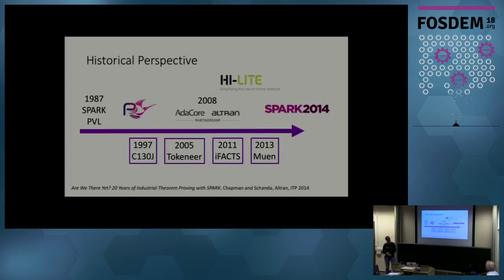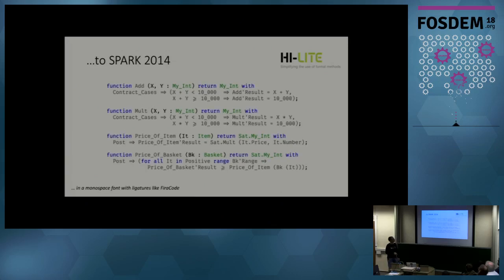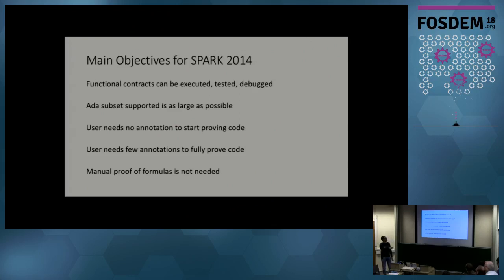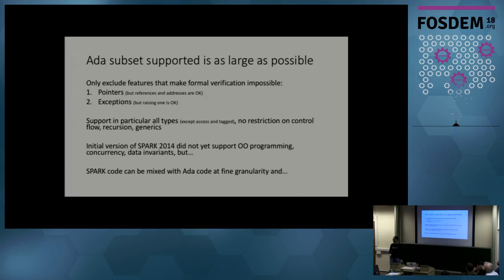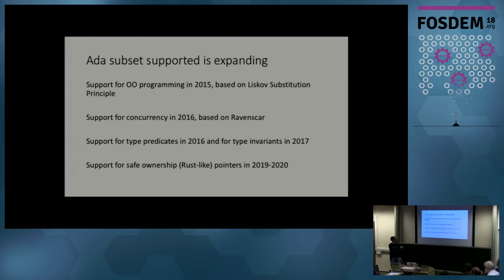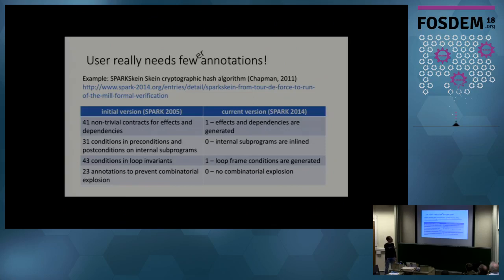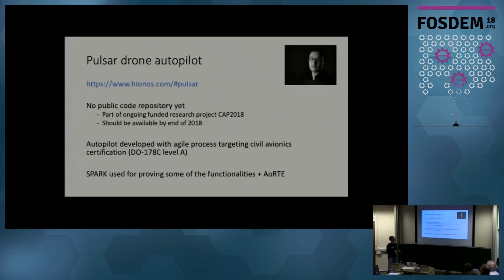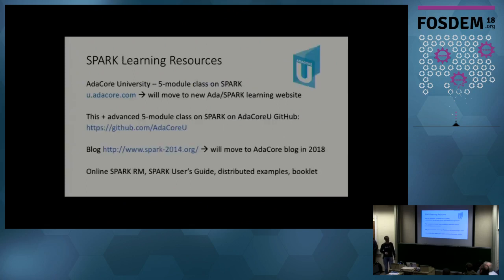AdaCore at FOSDEM 2018 - SPARK Language: Historical Perspective and FOSS Development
A series of talks by AdaCore engineers at the FOSDEM 2018 conference. All videos courtesy of FOSDEM.org